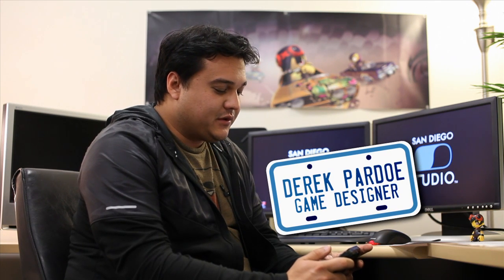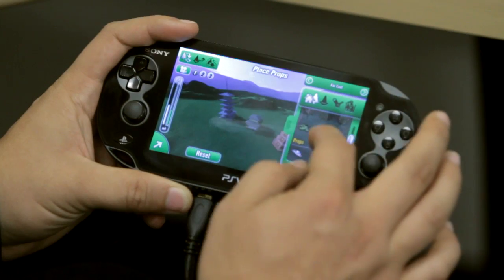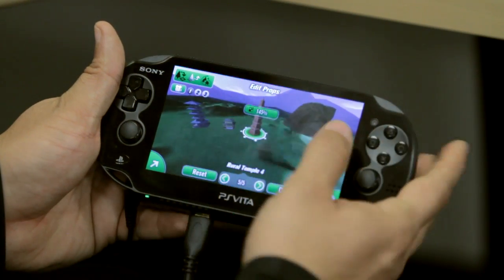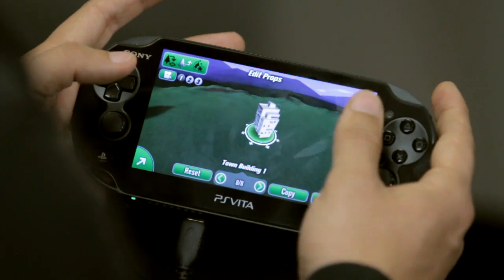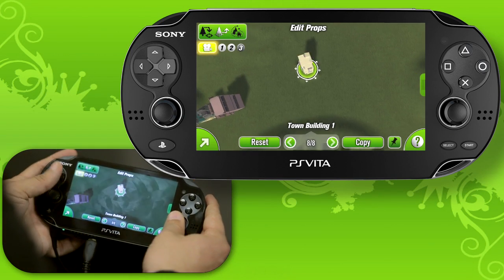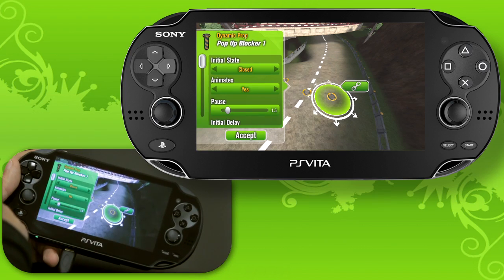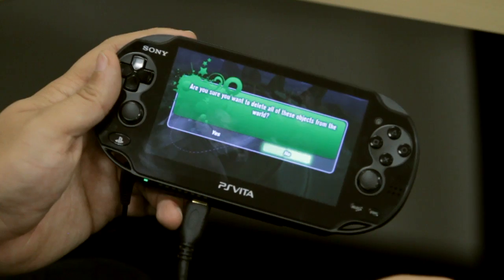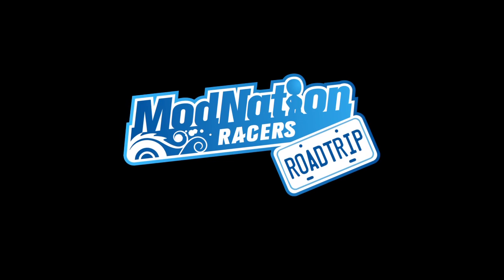ModNation Racers: Road Trip (Prop Placement)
ModNation Racers: Road Trip -- PS Vita -- ModNation Racers: Road Trip for Vita is only days away and it's time to start thinking about your 1,000s upon 1,000s (upon 1,000s) of great new creations, and we can't wait to see what you come up with! Over the next few weeks we will get you up to speed with a series of tutorials aimed to teach you all you'll need to know to make those unbelievable Mods, Karts and Tracks come to life!